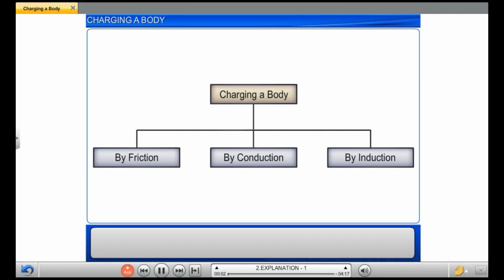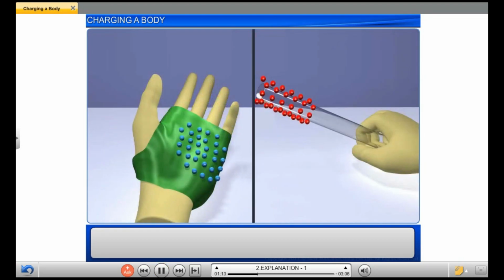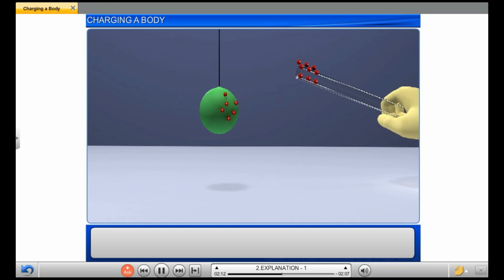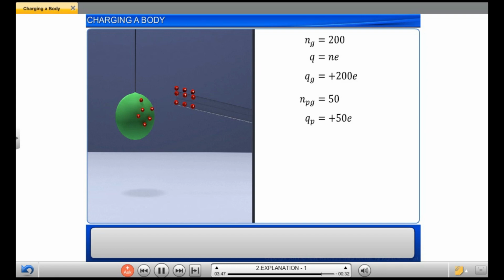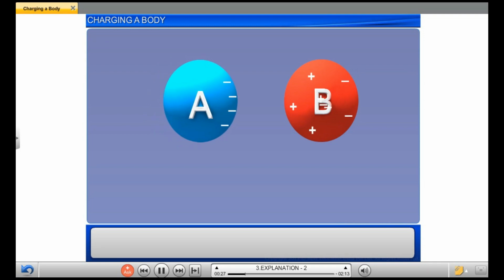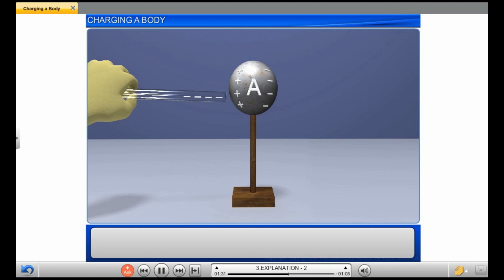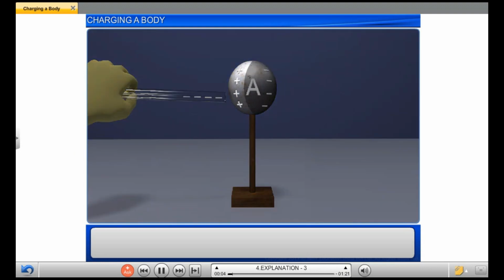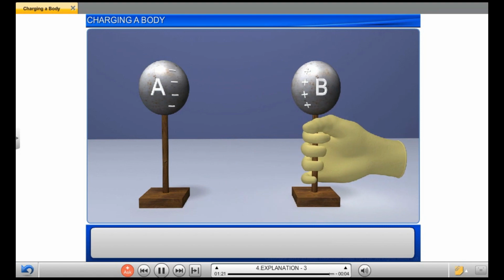Charging A Body | Electrostatics | Physics | Class 12th | CBSE | JEE | NEET | NCERT ePathshala